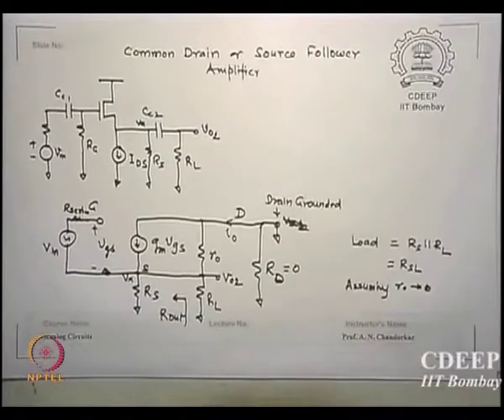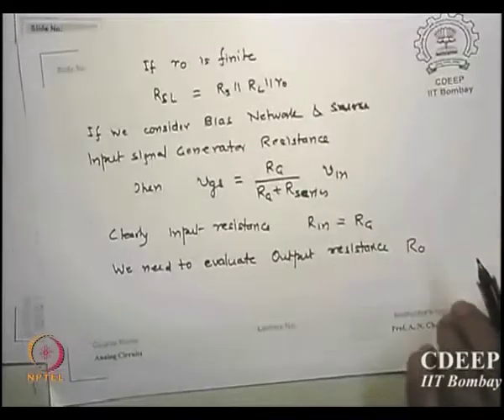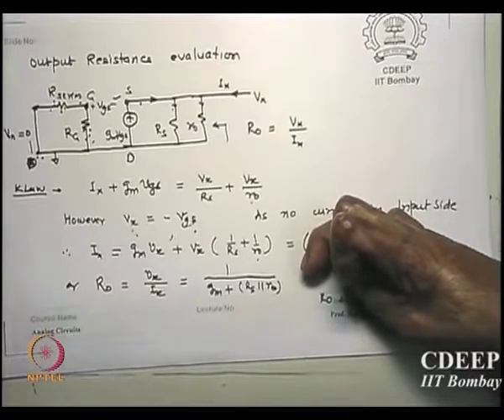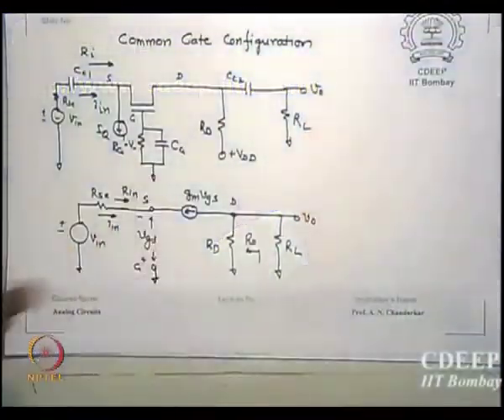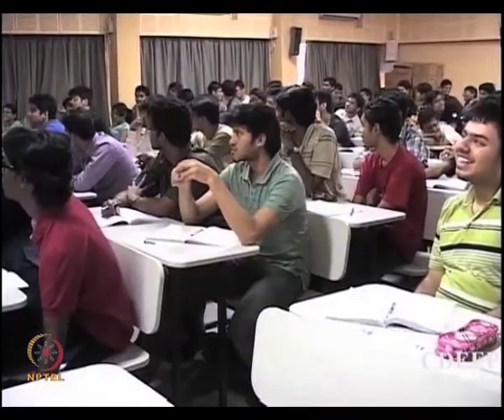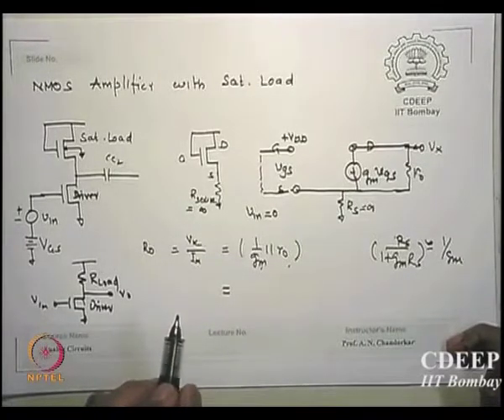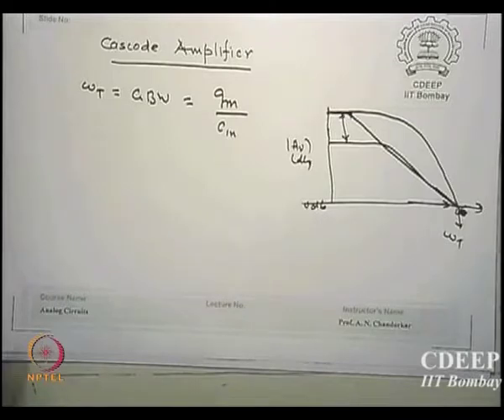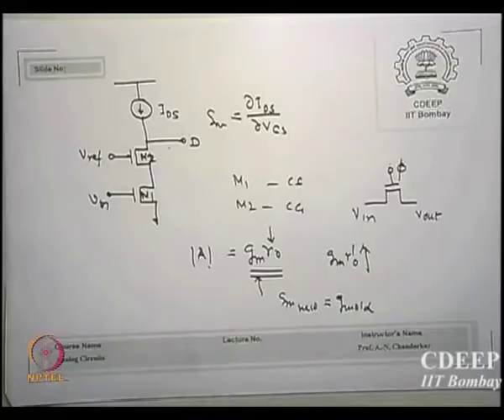MOS Amplifiers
Subject: Electrical